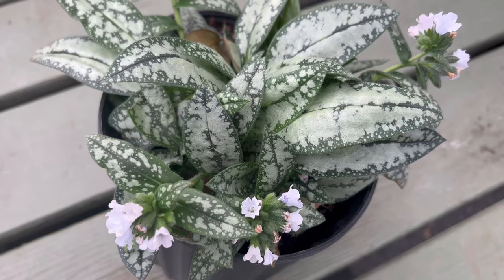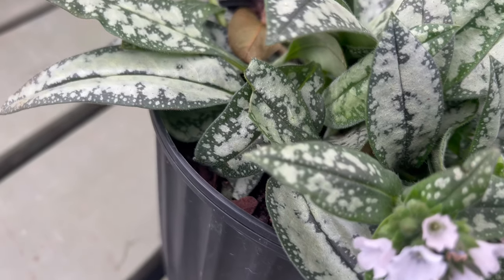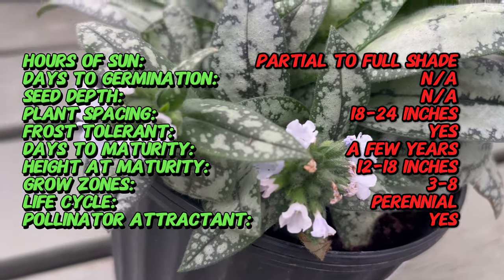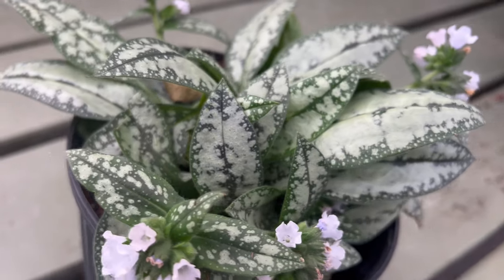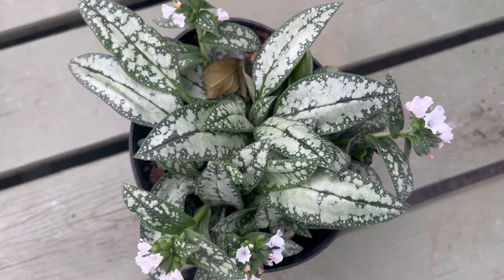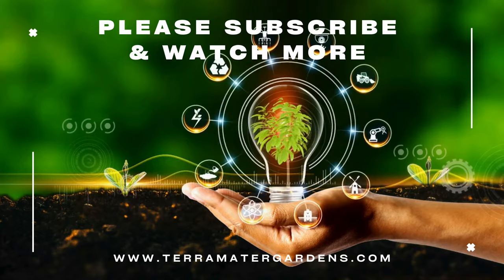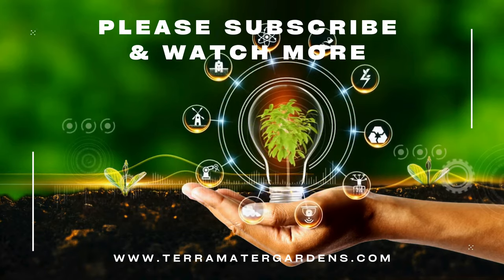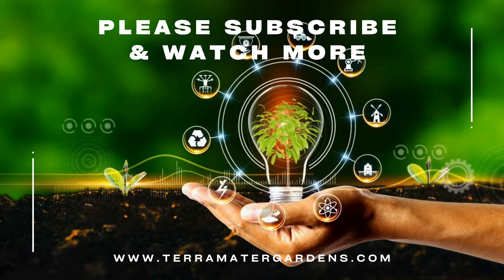Growing OPAL LUNGWORT: Quick Tips for (Pulmonaria 'Opal')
Discover essential tips for cultivating Opal Lungwort, scientifically known as Pulmonaria 'Opal', in just 2 minutes! Learn about its growth requirements, soil preferences, and care routines to foster a vibrant and healthy perennial garden. Whether you're a seasoned gardener or a beginner enthusiast, this concise guide provides valuable insights into successfully nurturing Opal Lungwort. Don't miss out on this quick and informative overview of cultivating this charming and versatile perennial!

Latin Name: Pulmonaria 'Opal'
Common Name: Lungwort 'Opal'
Sun Exposure: Partial to full shade
Watering: Regular watering, keeping the soil consistently moist
Soil: Well-draining, humus-rich soil
Height: 12-18 inches (30-45 centimeters)
Spread: 18-24 inches (45-60 centimeters)
Foliage: Variegated leaves with silver spots
Flowering Period: Early to mid-spring
Flower Color: Soft pink to lavender
Hardiness Zone: USDA zones 3-8
Maintenance: Low
Special Features: Attracts pollinators, deer resistant
Uses: Shade gardens, woodland gardens, borders, ground cover
Growing Tips: Plant in a location with dappled or full shade, as too much sun can scorch the foliage. Ensure the soil is consistently moist but well-draining to prevent root rot. Apply a layer of mulch to retain soil moisture and suppress weed growth. Divide clumps every few years to maintain vigor. Remove spent flower stems to encourage continuous blooming and prevent self-seeding. Lungwort 'Opal' is a versatile perennial that adds color and interest to shady areas of the garden, attracting pollinators while providing a low-maintenance ground cover option.